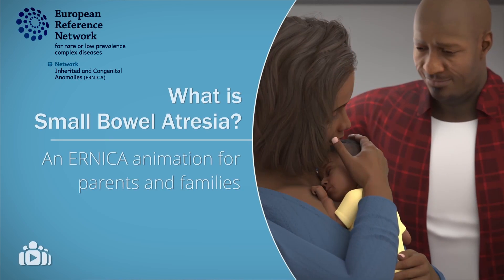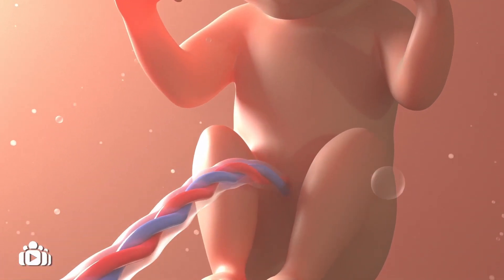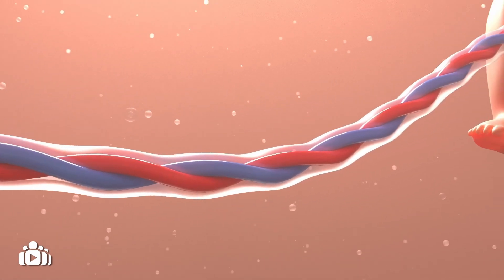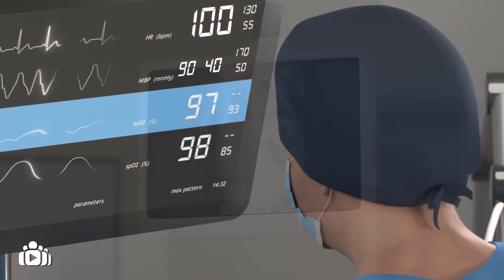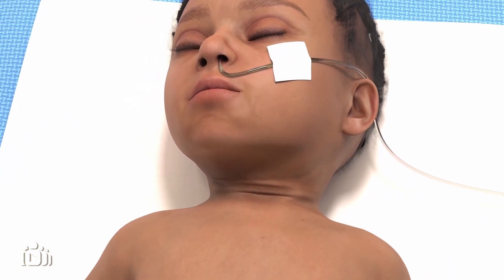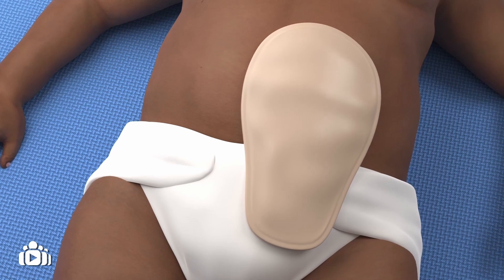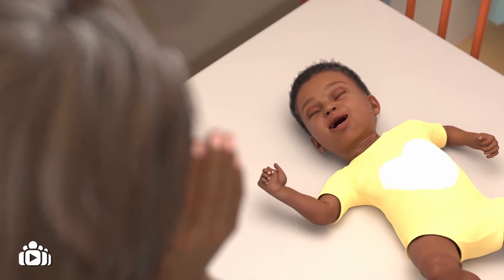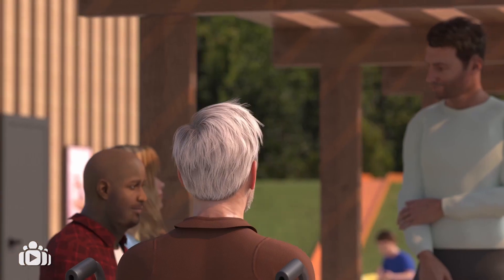What is small bowel atresia?: An ERNICA animation for parents and families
For further details about this condition, possible complications and specialised care, treatment and support services, please refer to your healthcare provider and local patient and family support group. You can ask your healthcare provider for details of local support group(s).